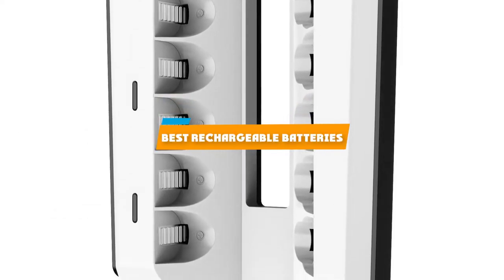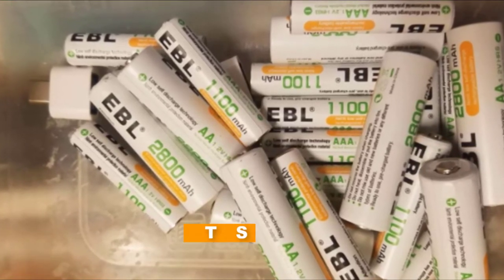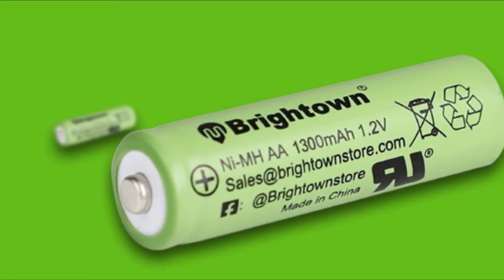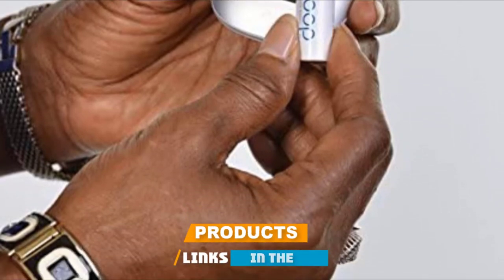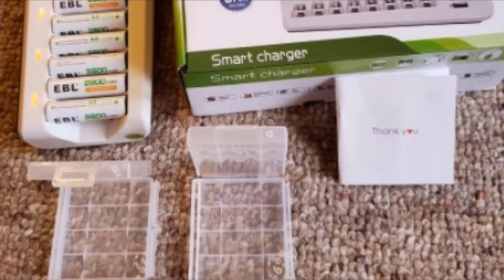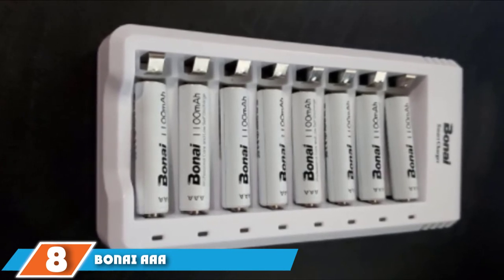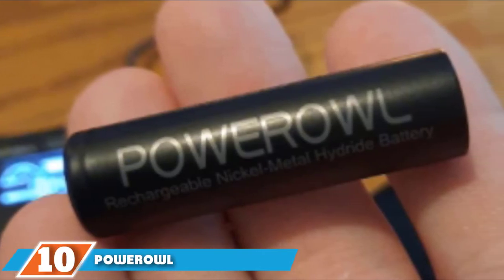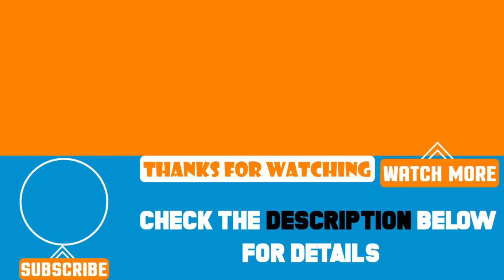Top 10 Best Rechargeable Batteries Review In 2024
Best Rechargeable Batteries featured in this video:

1 . AmazonBasics AA High-Capacity Rechargeable Batteries
2 . EBL 24 Sets AA AAA Batteries Combo
3 . NiMH Rechargeable AA Batteries
4 . Energizer AA/AAA 1 Hour Charger With 4 AA NiMH Rechargeable Batteries
5 . Panasonic BK-3MCCA8BA Eneloop AA
6 . EBL 2800mAh Ni-MH AA Rechargeable Batteries
   [Amazon]
7 . EBL Rechargeable AA Batteries
8 . BONAI AAA Rechargeable Batteries
9 . AA Rechargeable Batteries
10 . POWEROWL Rechargeable AA Batteries

To narrow down your searching effort, we have researched the market on the Rechargeable Batteries. We already spent hours analyzing these top 5 Rechargeable Batteries to ensure you're worth buying. They all come with excellent features with a great price range.

This video on the Rechargeable Batteries reviews in 2024 will add value for the money. So keep watching till the end and select the suited one for you.